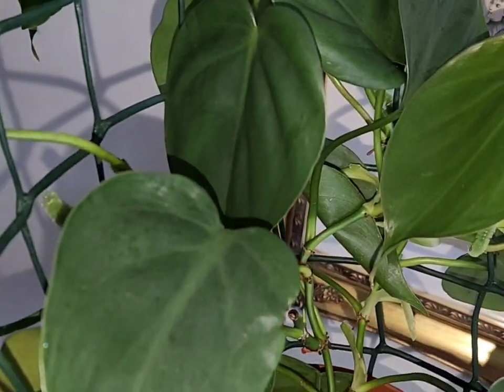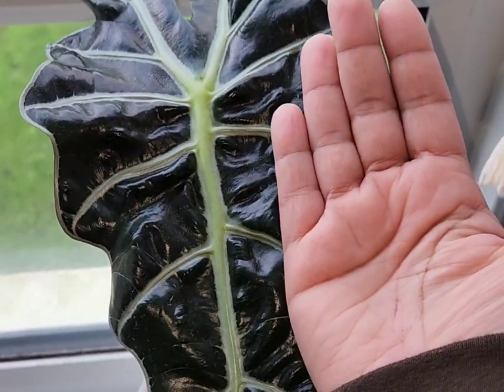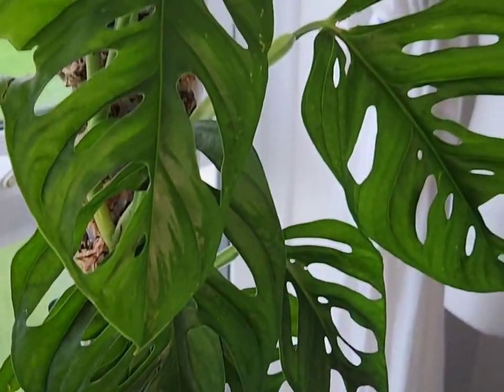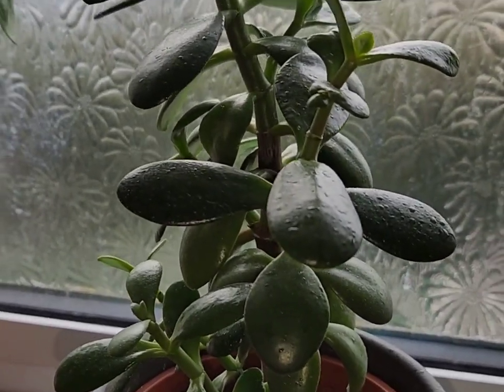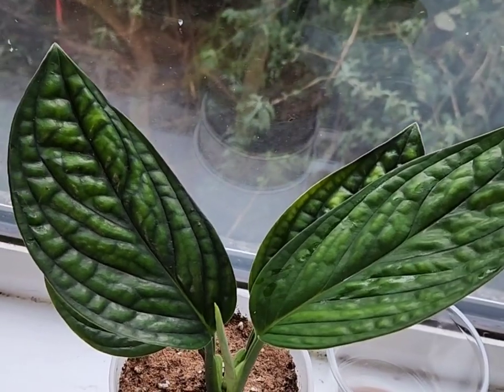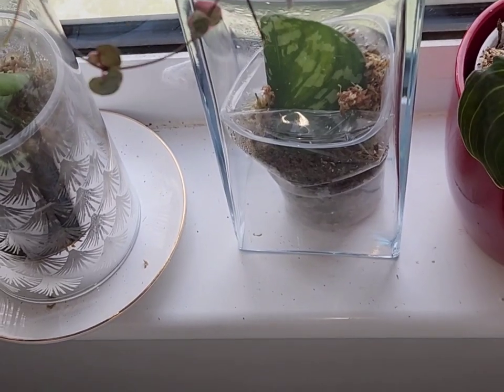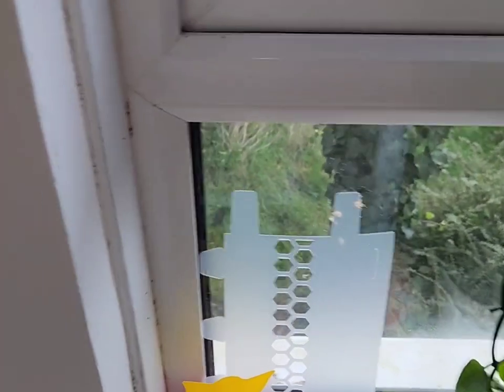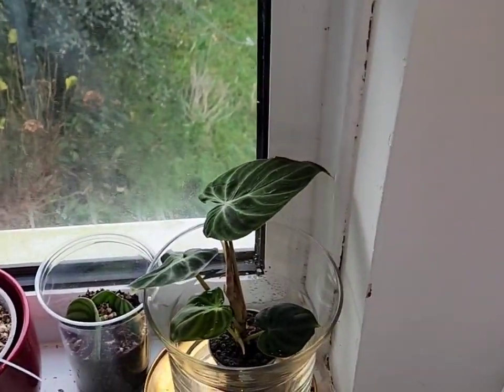Sharing my personal plant collection from my home in Falmouth Cornwall.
Just a shy Plant Nanna sharing plants in my home of Falmouth Cornwall. I'm still learning how to film properly and being camera shy I'm hiding behind the lenses because I get so nervous. I mistakenly said the pothos was a philodendron as I'm nervous.

1. Philodendron scandens
2. Alocasia amazonica
3. Monstera adonsoni
4. Sansevieria snake plant
5. Monstera delisiosa
6. Chinese money plant
7. Jade plant Crassula ovata
8. Golden pothos
9. Anthurium Clarinervium
10. Epipremnum ? I'm not sure if this one is though
11. Philodendron micans
12. Epipremnum cebu blue
13. Scindapsus cutting hanging on for dear life
14. Philodendron Gloriosum
15. String of Hearts - Ceropegia Woodii
16. Philodendron Verrucosum
17. Watermelon pepperomia
18. Marble queen pothos
19. String of buttons Crassula perforata

The garden wire I use on my philodendron scandens

Etsy where I buy most of my plants